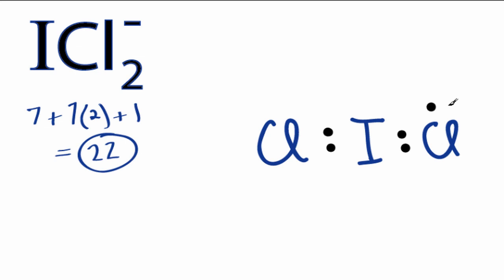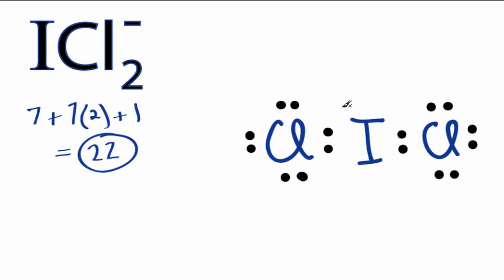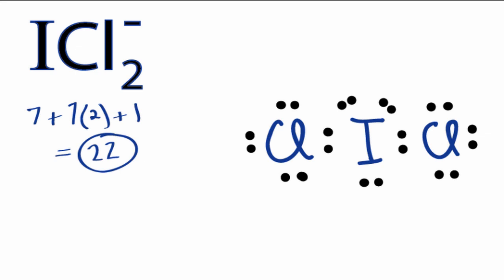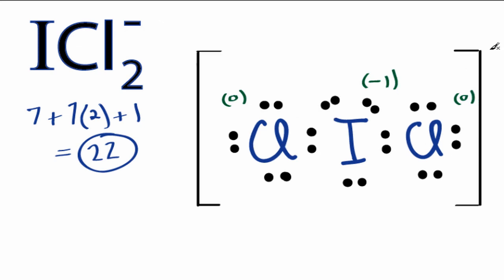ICl2- Lewis Structure: How to Draw the Lewis Structure for ICl2-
A step-by-step explanation of how to draw the ICl2- Lewis Dot Structure.

For the ICl2- structure use the periodic table to find the total number of valence electrons for the ICl2- molecule. Once we know how many valence electrons there are in ICl2- we can distribute them around the central atom with the goal of filling the outer shells of each atom.

In the Lewis structure of ICl2- structure there are a total of 22 valence electrons. ICl2- is also called .

Note that ICl2- can have an Expanded Octet and have more than eight valence electrons. Because of this there may be several possible Lewis Structures. To arrive at the most favorable Lewis Structure we need to consider formal charges. See how to calculate formal charges

Also note that you should put the ICl2- Lewis structure in brackets with as 1- on the outside to show that it is an ion with a negative one charge.

Steps to Write Lewis Structure for compounds like ICl2-
1. Find the total valence electrons for the ICl2- molecule.
2. Put the least electronegative atom in the center. Note: Hydrogen (H) always goes outside.
3. Put two electrons between atoms to form a chemical bond.
4. Complete octets on outside atoms.
5. If central atom does not have an octet, move electrons from outer atoms to form double or triple bonds.